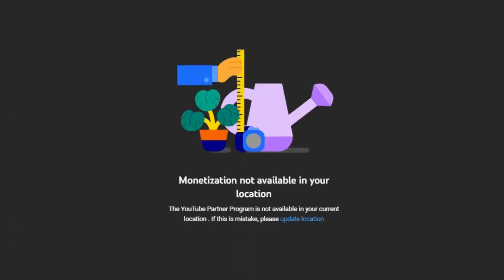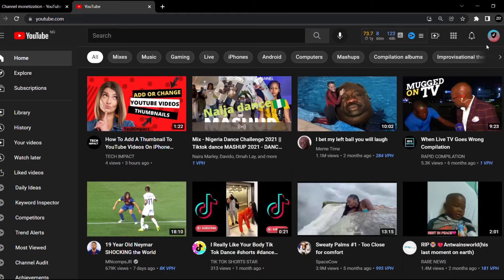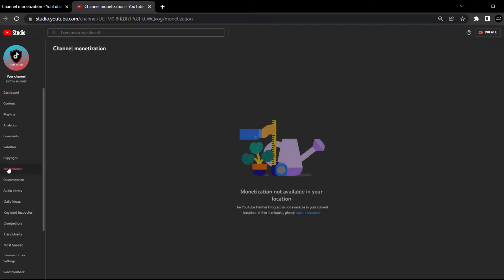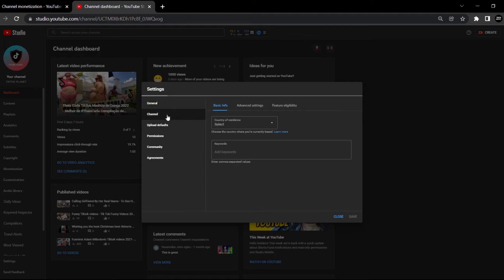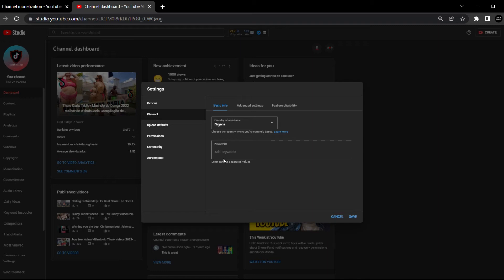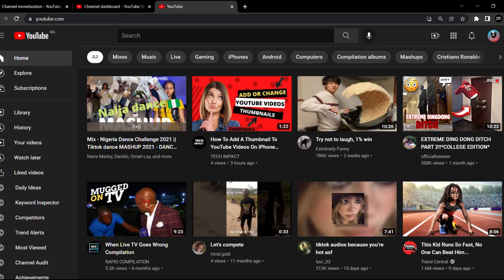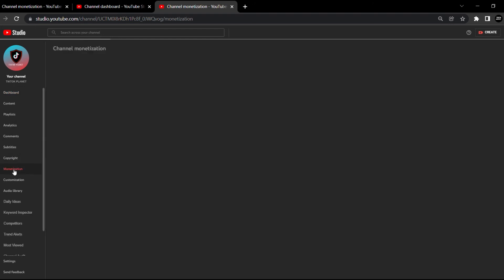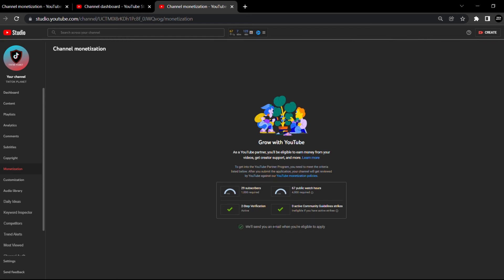HOW TO FIX MONETIZATION NOT AVAILABLE IN YOUR LOCATION 2022 ~ Monetize not available problem FIXED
HOW TO FIX MONETIZATION NOT AVAILABLE IN YOUR LOCATION 2022
Monetization not available in your location problem  ~ 2022
Monetize not available  problem FIXED